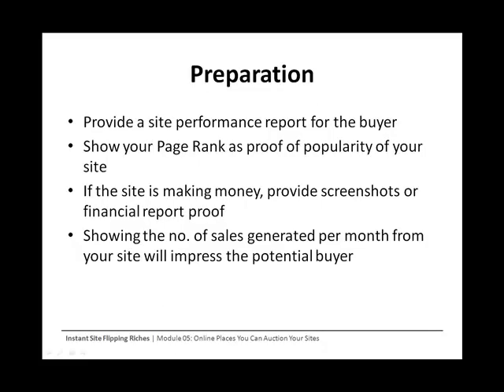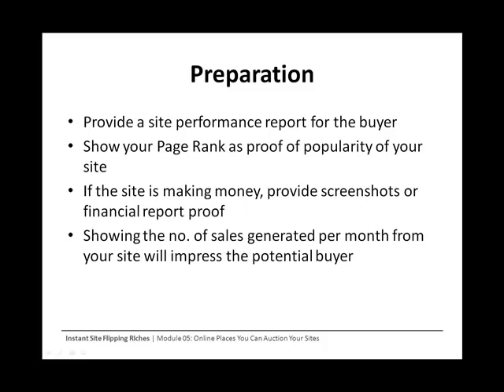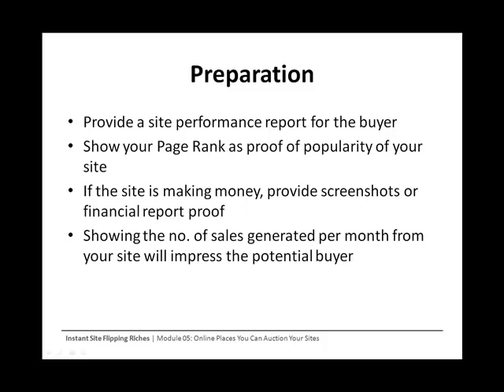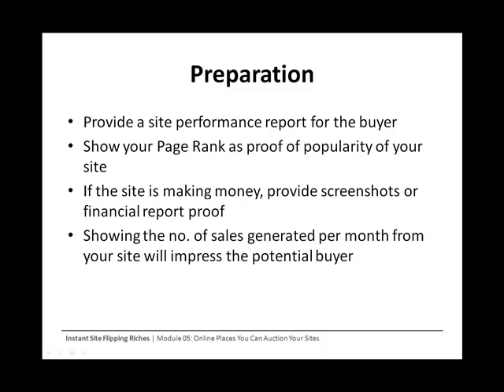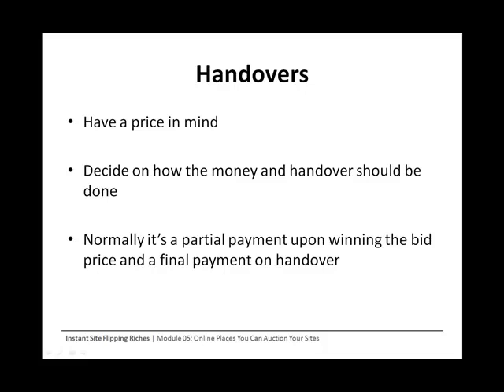Module 05 Online Places You Can Auction Your Sites Full Video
About Course: Instant Site Flipping Riches-Learn this in 100% Free video course. Earn real money after that.